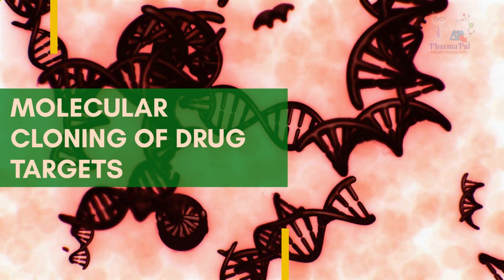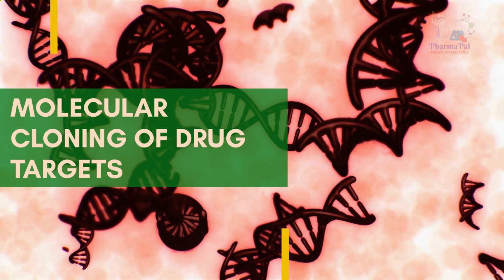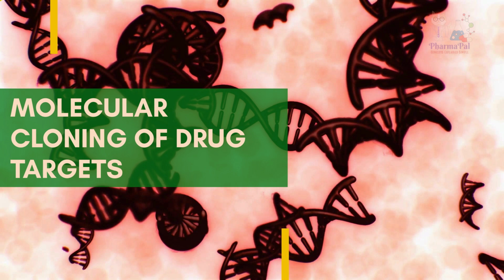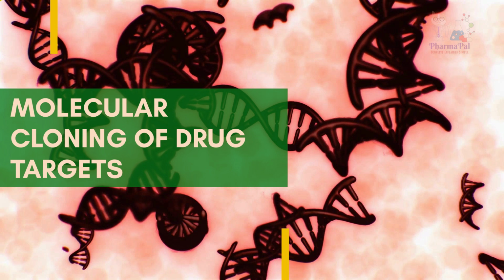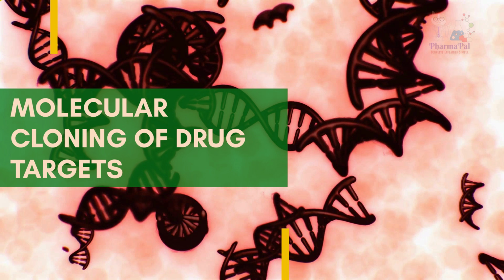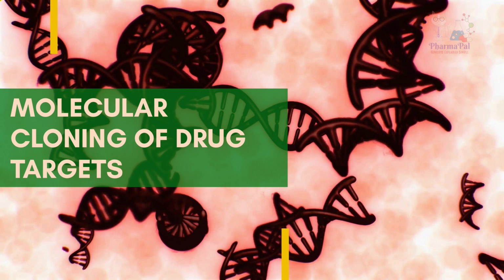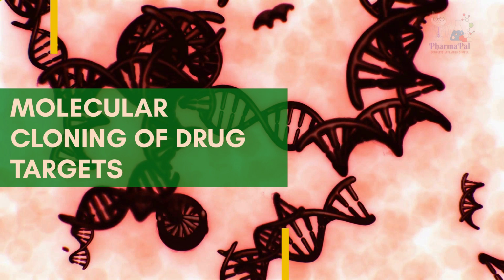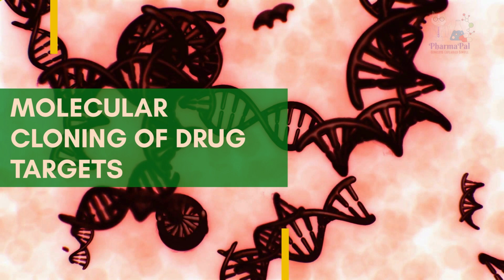MOLECULAR CLONING OF DRUG TARGETS 🎉👩‍🔬